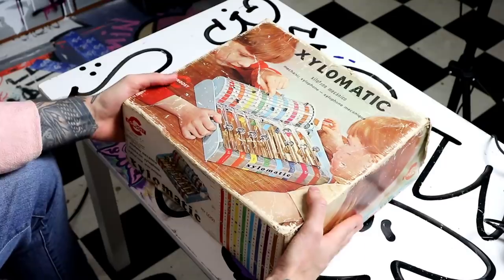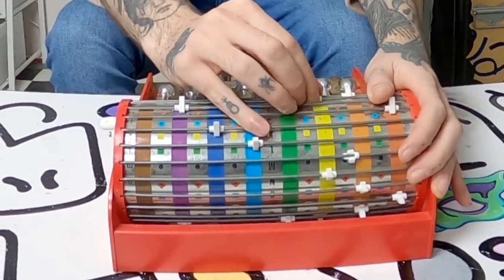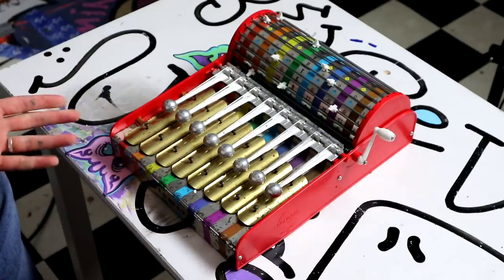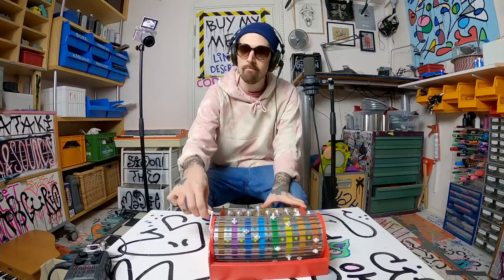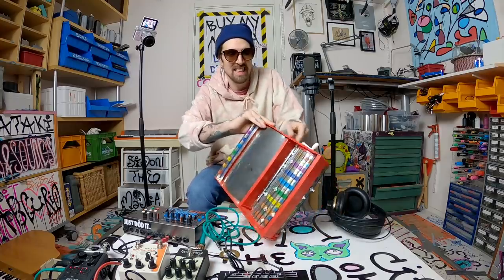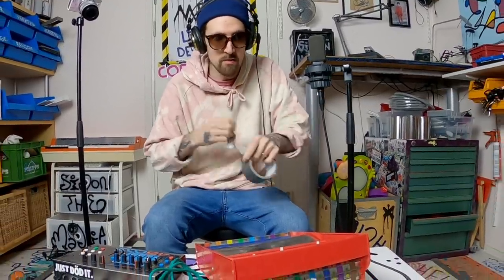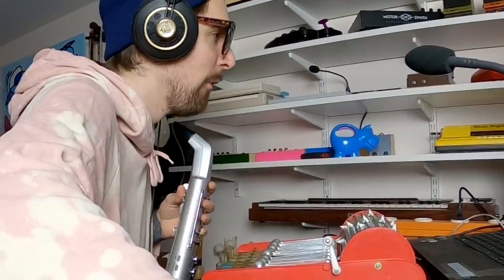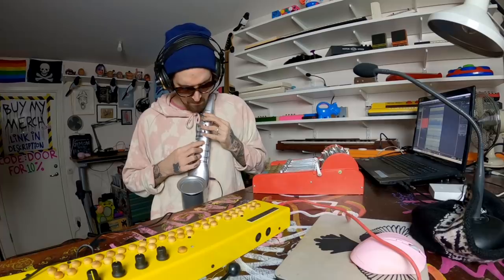This Vintage "MARBLE MACHINE" Toy Sounds Very Spoopy